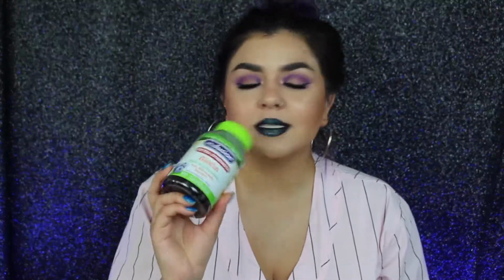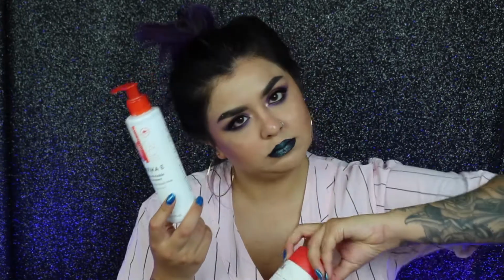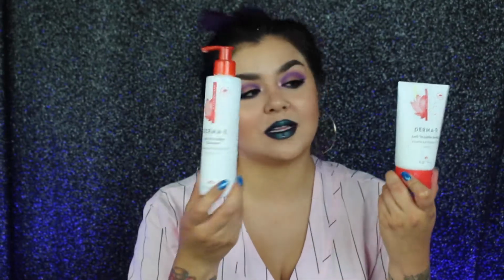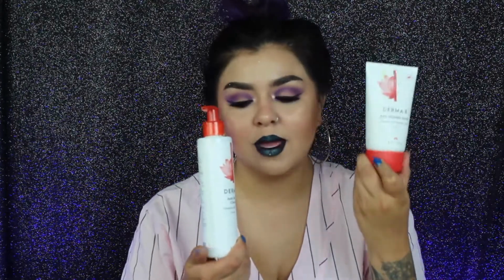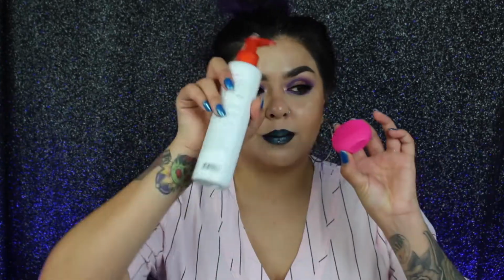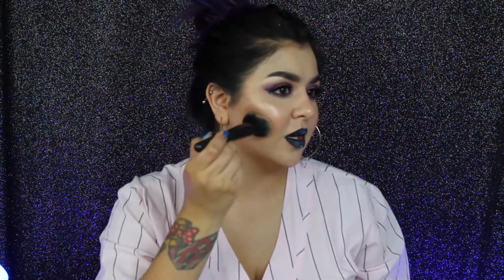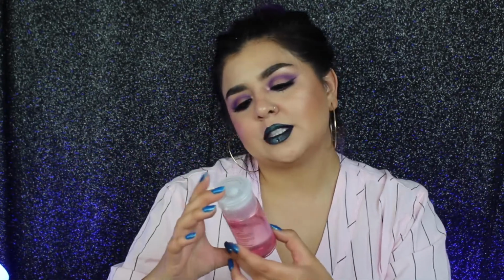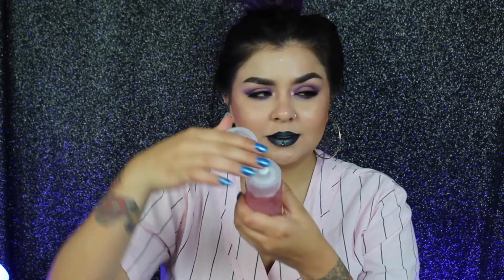JUNE FAVORITES | 2017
June favorites!!

Viat Fusion Extra Strength Biotin

KVD Blotting Powder

Lottie London Concealer

Lottie London Powder